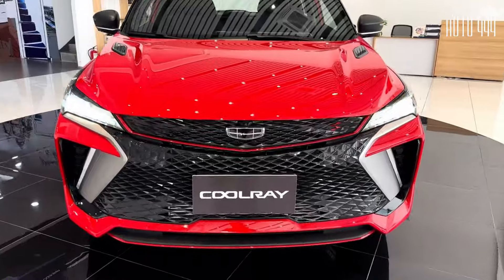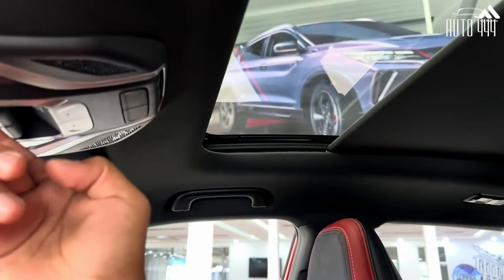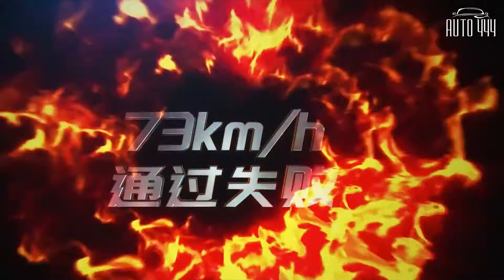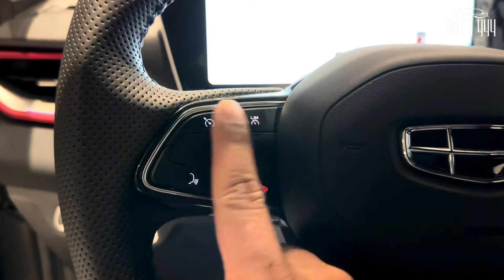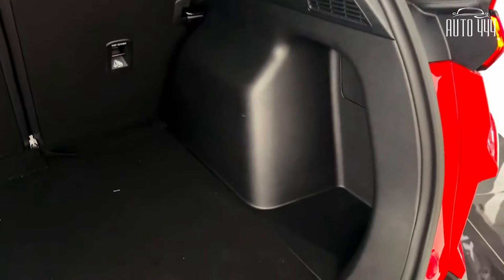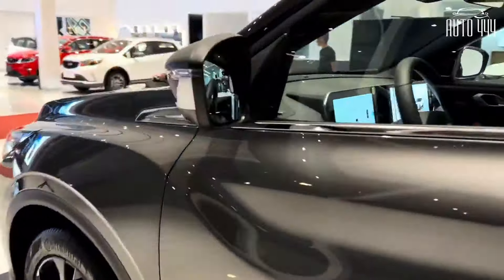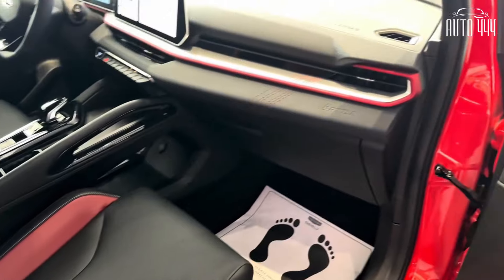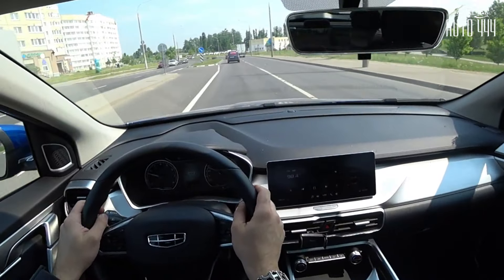Geely Coolray 2024 | Must-See Car Tech and Features!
Buckle up for an adrenaline-fueled journey into the future of automotive excellence with the all-new Geely Coolray 2024! 🌟 In this comprehensive review, we dive deep into the groundbreaking features and cutting-edge technology that make the 2024 Geely Coolray a true game-changer in the world of cars.

🔍 Whether you're a die-hard Geely fan or a curious car enthusiast, this video is your passport to discovering the stunning design, performance upgrades, and advanced functionalities that define the Geely Coolray 2024. From its sleek exterior to the powerhouse under the hood, we leave no stone unturned.

🌈 Join us as we explore the dynamic sport edition of the Coolray 2024, highlighting its thrilling performance and sporty enhancements that will leave you craving the open road. We'll also delve into the innovative features like the autopark technology that sets the 2024 Geely Coolray apart from the competition.

📱 Tech-savvy viewers, rejoice! We've got the lowdown on the Coolray 2024's CarPlay integration, showcasing how this smart vehicle seamlessly integrates with your digital lifestyle.

🆕 Curious about the price and what makes the 2024 Geely Coolray worth the investment? We break down the value proposition and explore why this new model is stealing the spotlight in the automotive world.

👀 Don't miss out on this exclusive look at the new Geely Coolray - it's not just a car, it's a driving experience like no other. Hit play now and join the excitement surrounding the Geely Coolray 2024! 🎥🔥